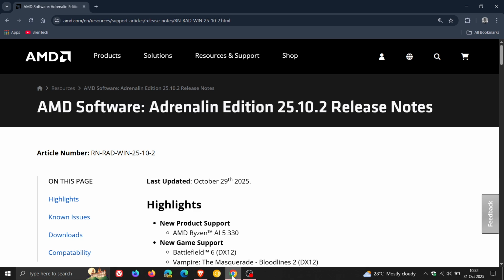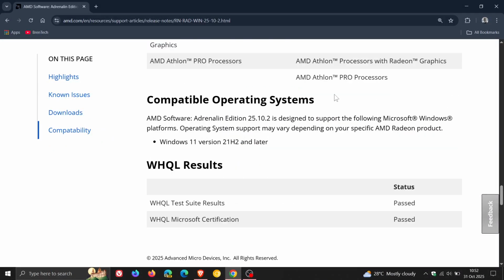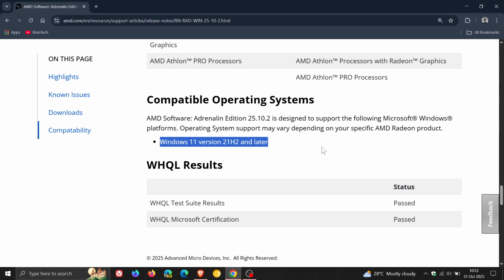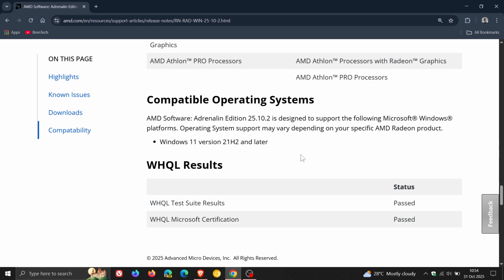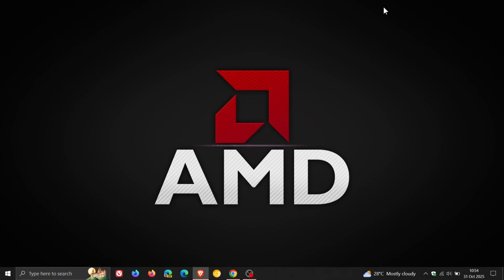No, AMD is NOT Ending Windows 10 Support!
Windows 10 support will continue to be available in AMD Software Adrenalin Edition via the Windows 11 installer